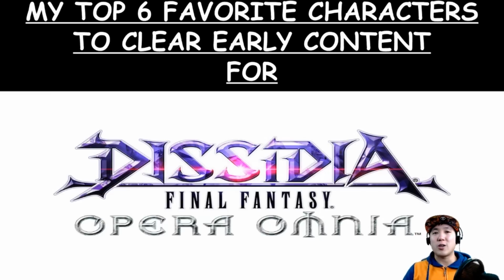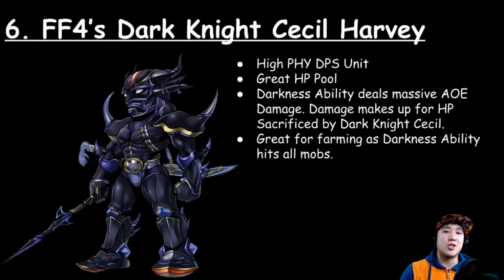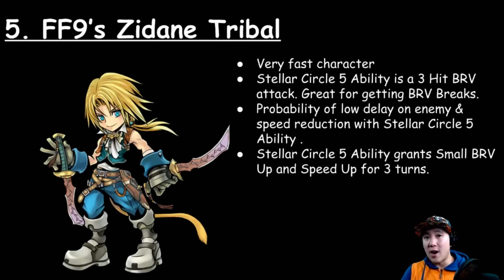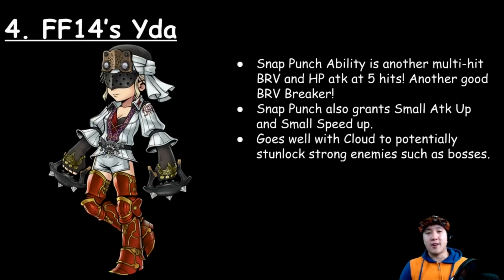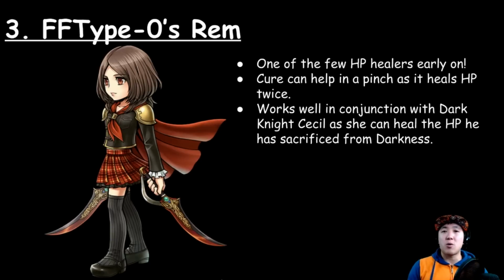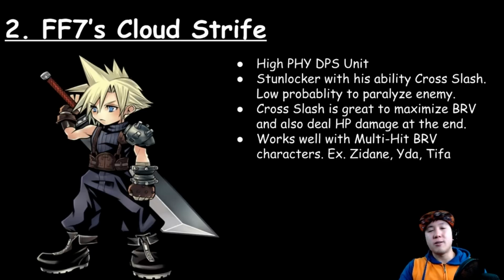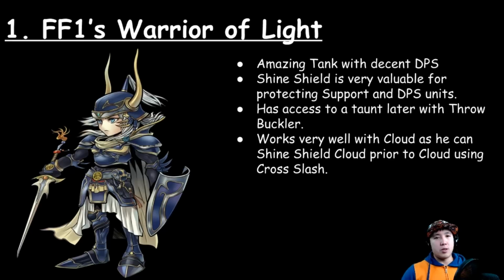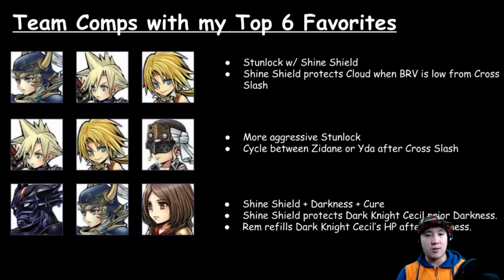Dissidia Final Fantasy: Opera Omnia TOP 6 FAVORITE CHARACTERS FOR EARLY CONTENT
Hey everyone!!  In today's video I am just going over what my Top 6 favorite characters were when clearing the early campaign quests in Dissidia Opera Omnia JP.  This is just sharing my thoughts on my favorites and not meant to be a guide.

HUGE THANKS and SHOUTOUTS go to the Discord Chat, Subreddit, Facebook Group, and Josh from Square Enix as always!